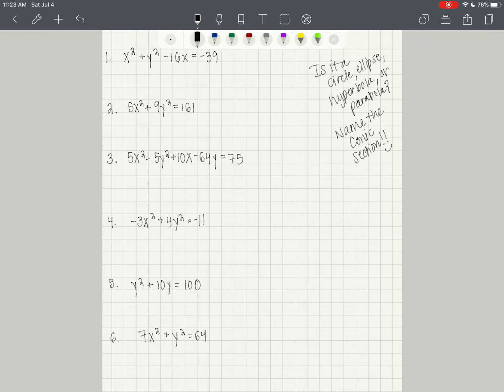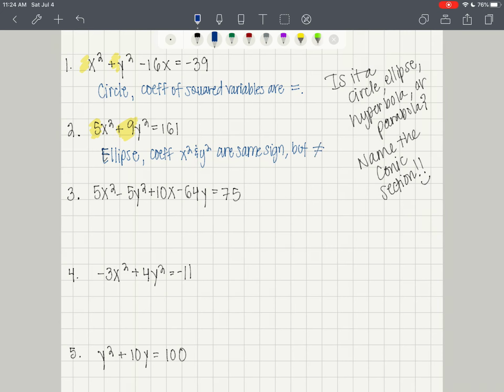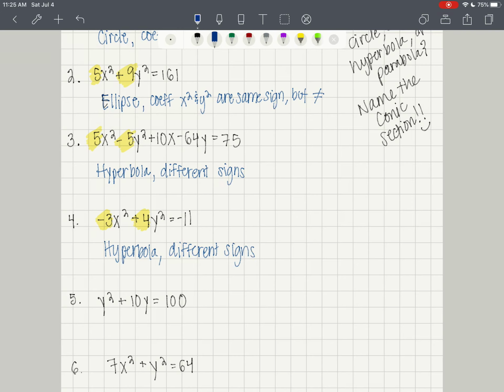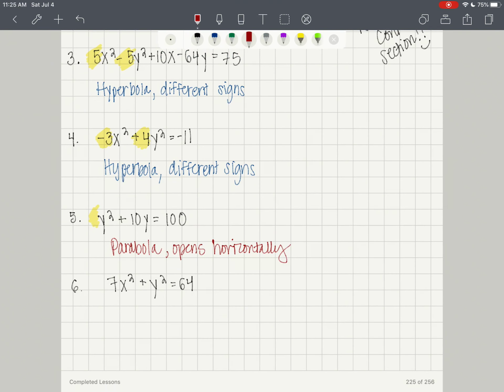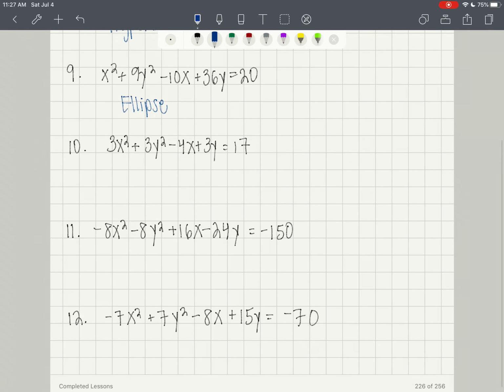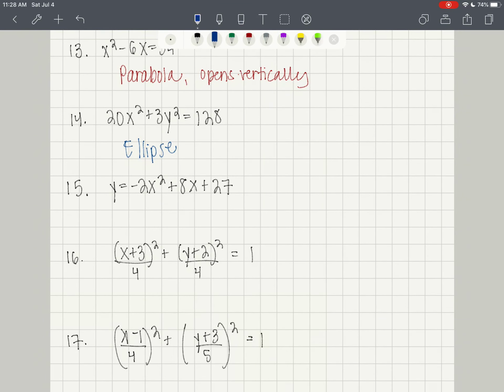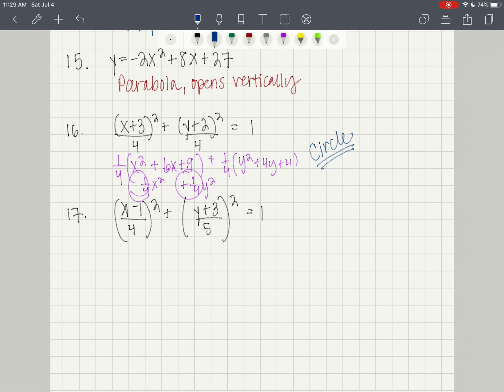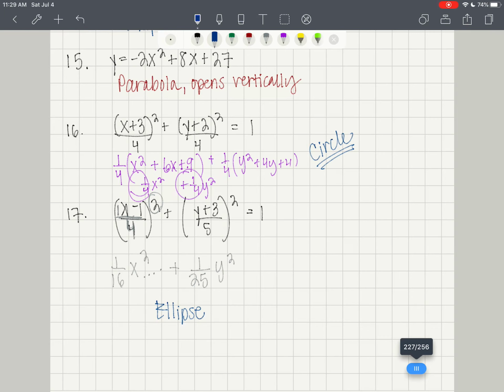CA 6 1C Practice classifying